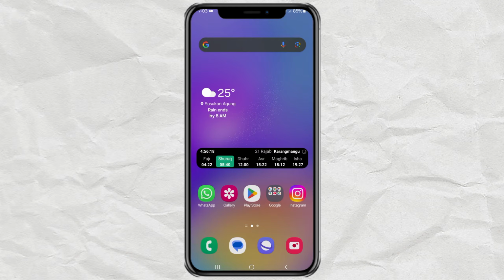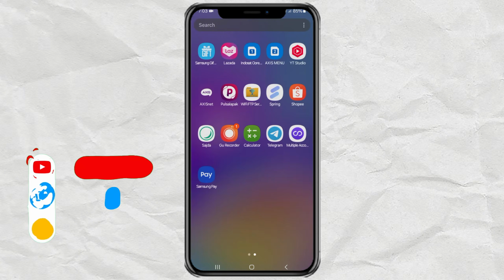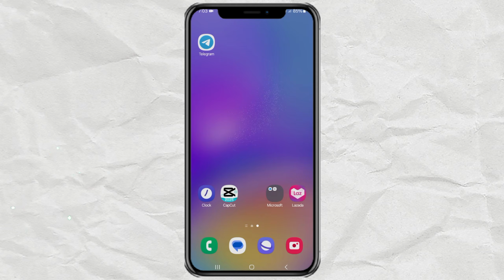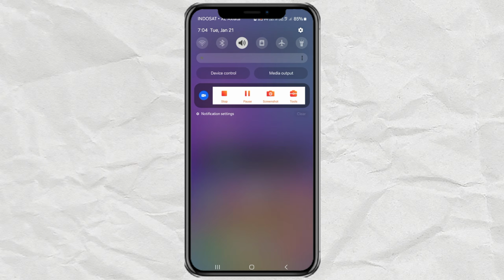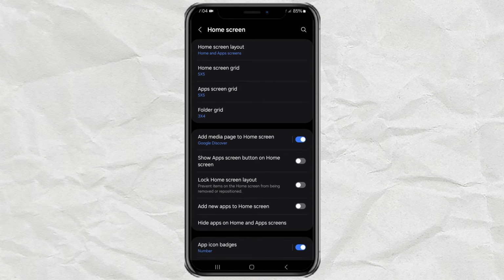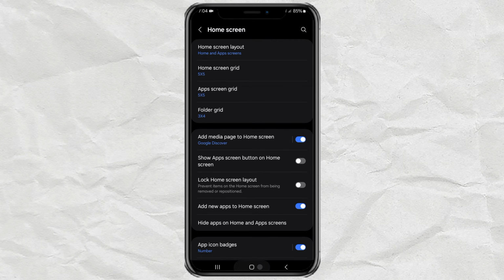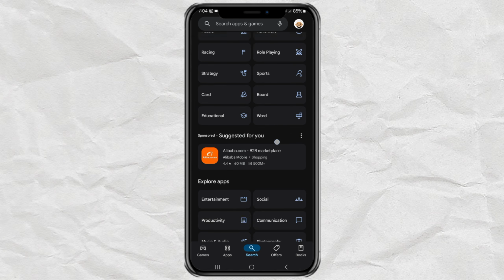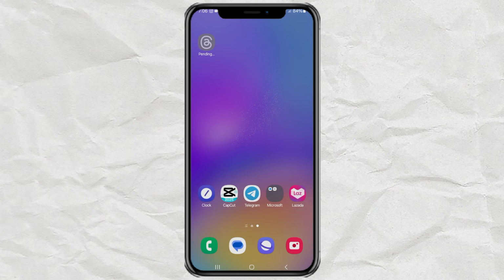How to Add Apps Back to the Home Screen on Android | Simple Tutorial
In this video, learn how to easily add apps back to the home screen on your Android device. Whether you've accidentally removed apps like Phone, Messages, Camera, or others, or just want to ensure new apps are automatically added to the home screen, we've got you covered!

📌 Steps Covered:
1️⃣ Open the app drawer by swiping up.
2️⃣ Long press the app you want to add (e.g., Phone, Messages, Camera).
3️⃣ Select "Add to home screen."
4️⃣ Enable the "Add new apps to home screen" feature for automatic placement of newly installed apps.

This quick and simple guide is perfect for anyone looking to customize their Android home screen effortlessly!